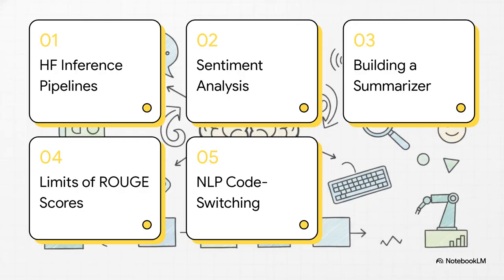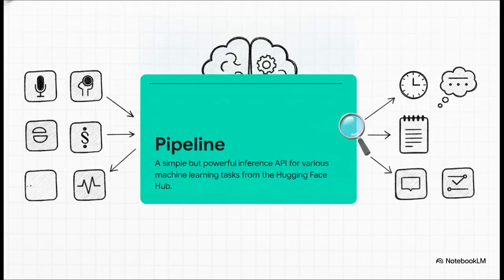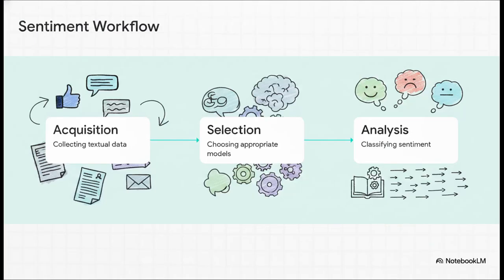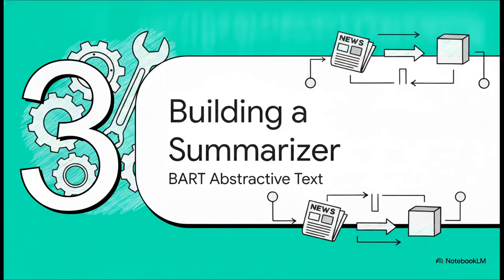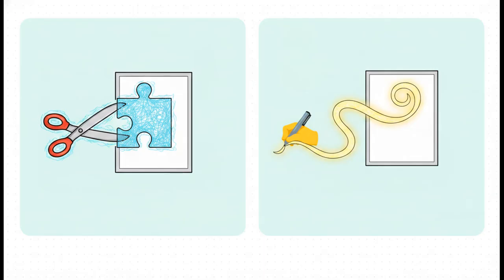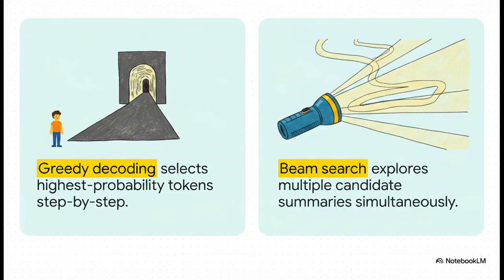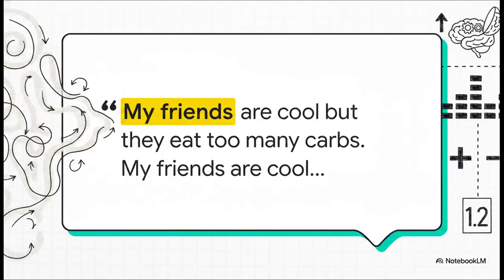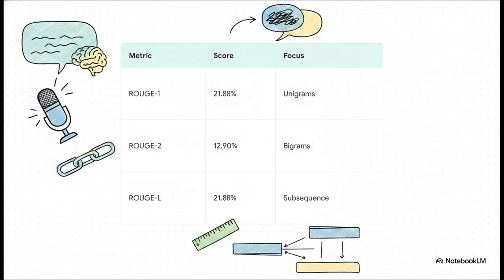Build Advanced NLP Pipelines in Minutes (Hugging Face & BART)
How do you handle complex, multilingual text or generate human-like summaries without building models from scratch? Based on a comprehensive review of 68 technical sources, this video dives into the modern open-source ecosystem for advanced Natural Language Processing (NLP).

We explore the power of the Hugging Face Pipeline API, which abstracts away the complexity of machine learning, allowing developers to execute tasks like speech recognition, sentiment analysis, and text generation in just a few lines of code. We also tackle advanced challenges like code-switching—the practice of alternating between languages in a single conversation—and how specialized models like AnE-NER maintain contextual relevance across language boundaries. Finally, we break down how sequence-to-sequence models like BART combine the best of BERT and GPT to perform highly accurate abstractive summarization.

🔑 Key Concepts Covered:
Hugging Face Pipeline API: How to deploy versatile, production-ready interfaces for diverse NLP tasks across different hardware setups.

Sentiment Analysis: Comparing the speed of traditional lexicon-based methods against the contextual accuracy of modern transformer models.

Abstractive Summarization with BART: Utilizing deep learning to generate concise, human-like summaries rather than just extracting existing sentences.

Code-Switching Challenges: Understanding why mixing languages breaks traditional NLP and how to solve it.

Advanced NER (AnE-NER): Identifying and classifying specific token-level entities within complex, multilingual data.